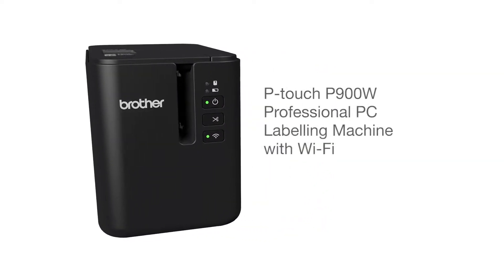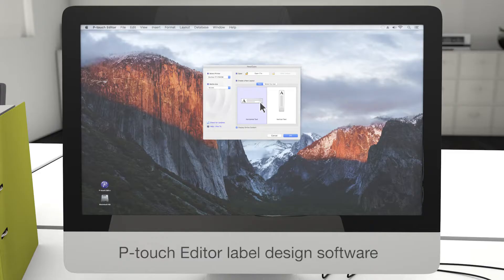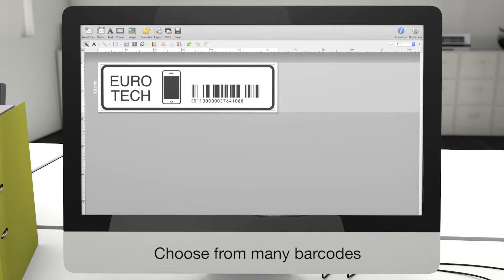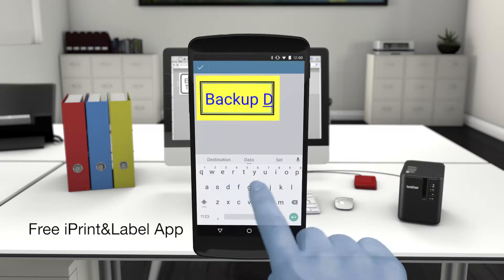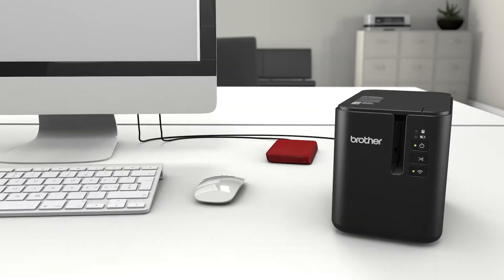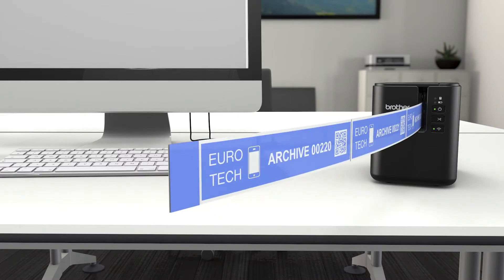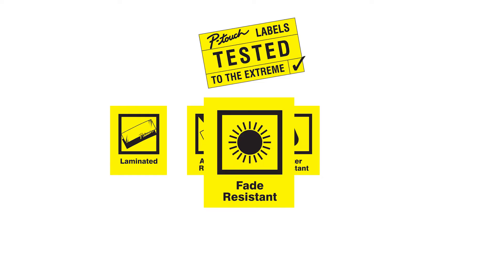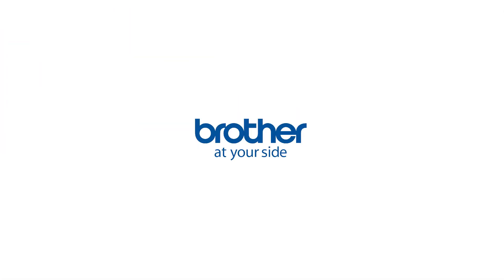fournitures et mobilier de bureau chapier - Brother P-Touch PT-P900W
Brother P-Touch PT-P900W